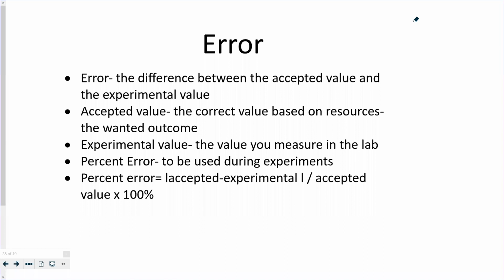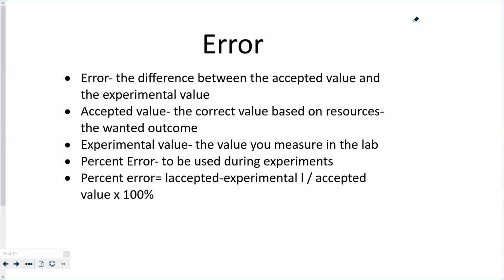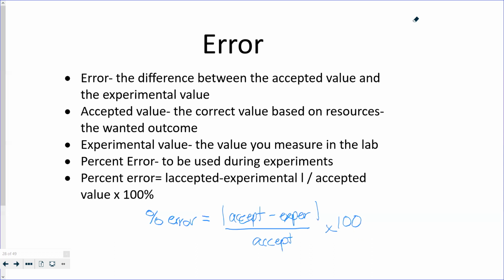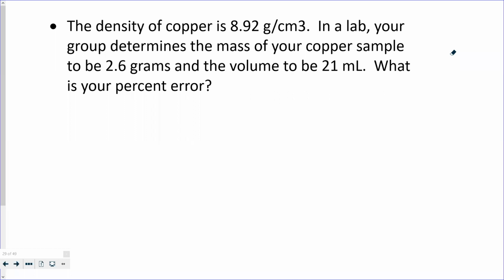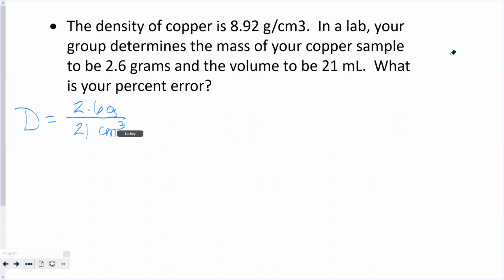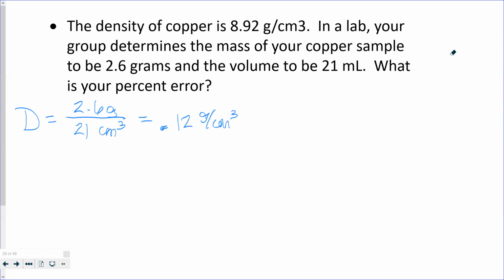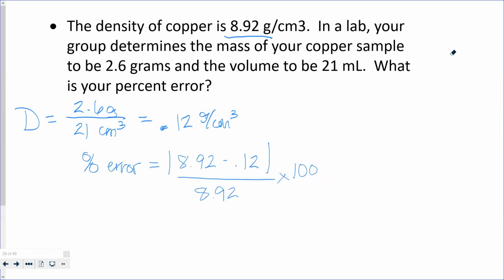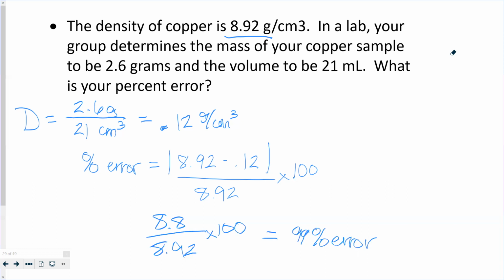Percent Error Calculations